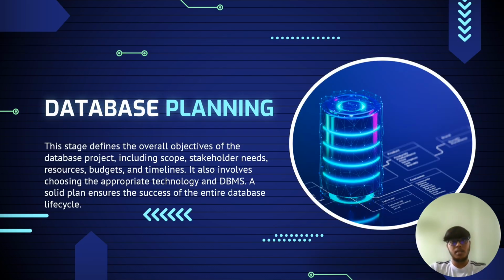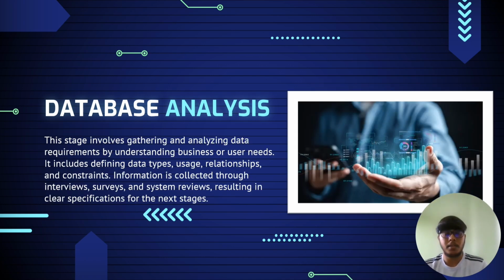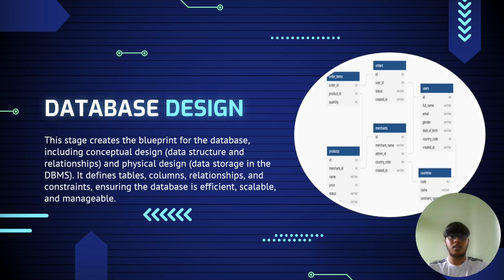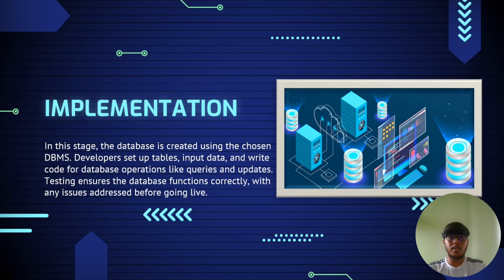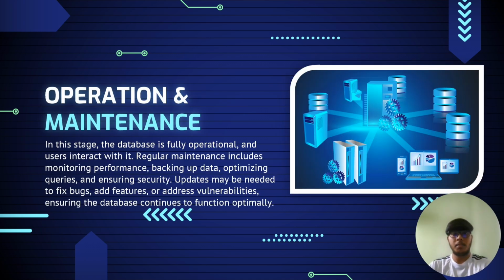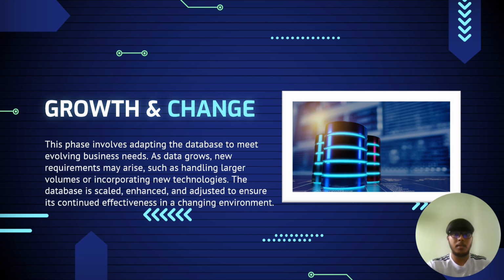Database Development Life Cycle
The video outlines the Database Development Life Cycle (DBLC), which consists of six stages. It starts with Database Planning, where project goals and resources are defined. In Database Analysis, user requirements are gathered. Database Design follows, creating a blueprint for the system. Implementation turns the design into a functional database, followed by Operation and Maintenance, which ensures smooth ongoing performance. Finally, Growth and Change adapts the database to evolving needs. Each stage ensures the database is efficient, scalable, and aligned with business requirements.